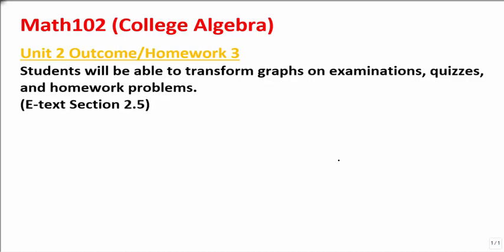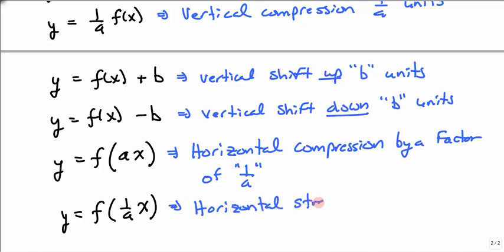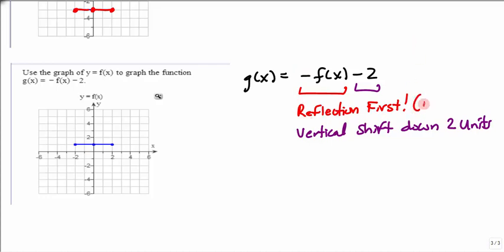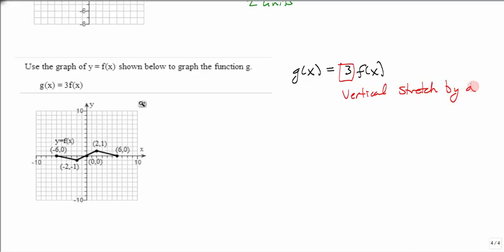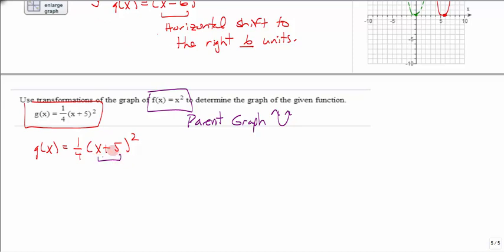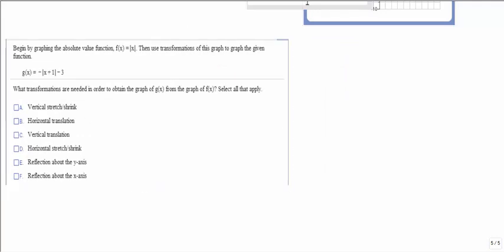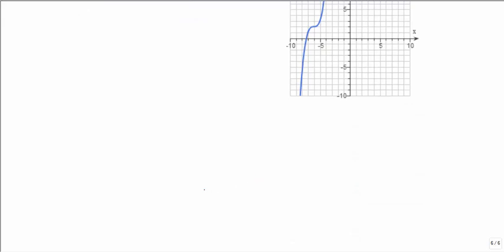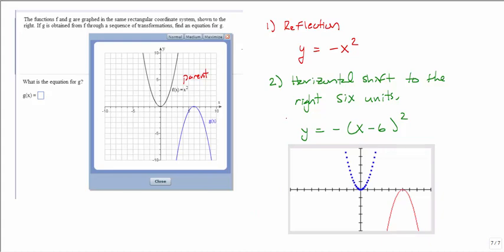U2H2 - Graphs of Common Functions and Transformations